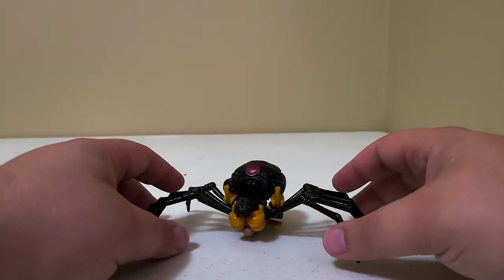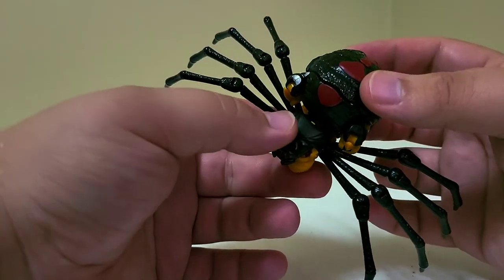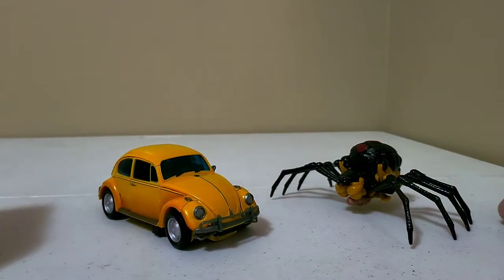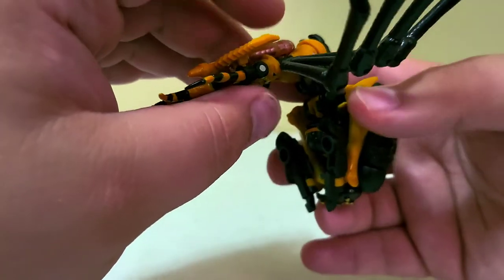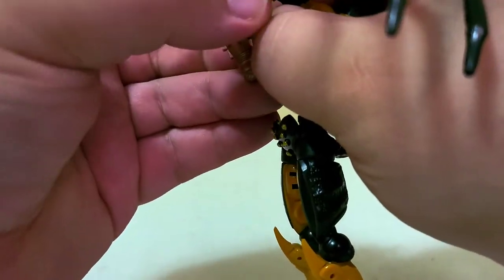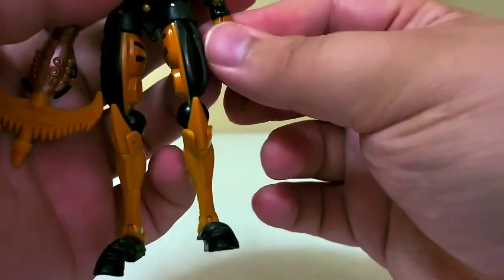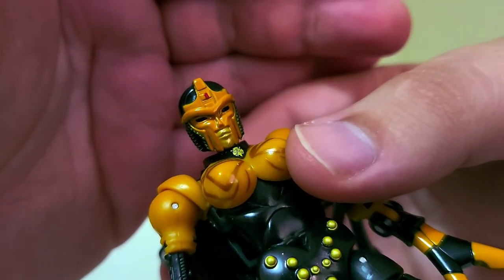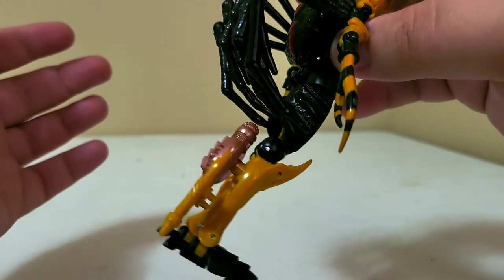WFC Kingdom Deluxe Class Blackarachnia Review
The Kingdom version of this character is fantastic like the rest of them.